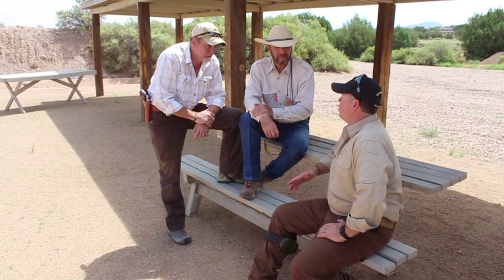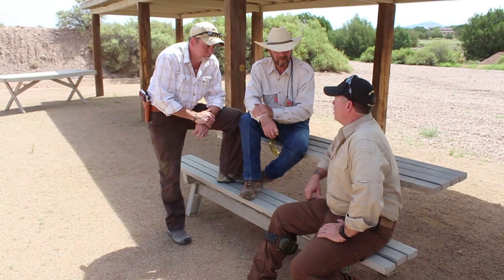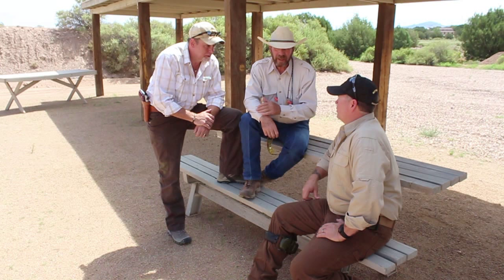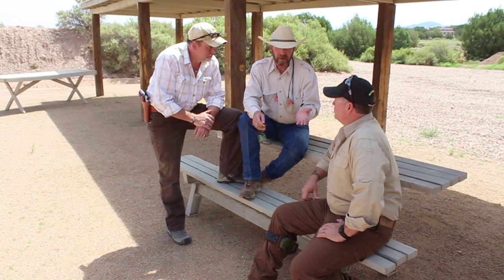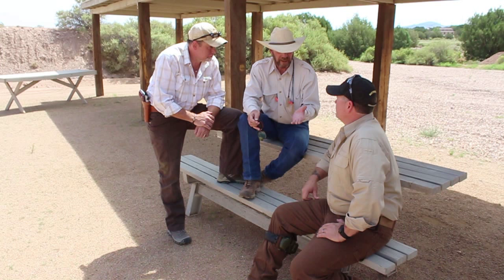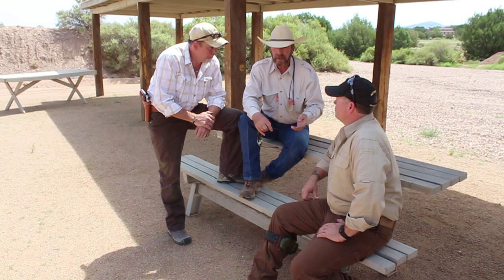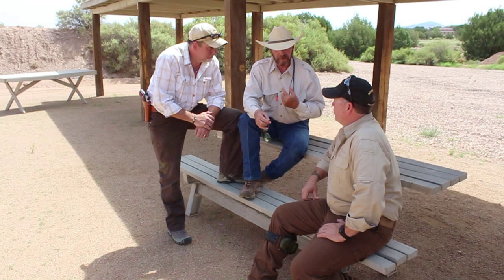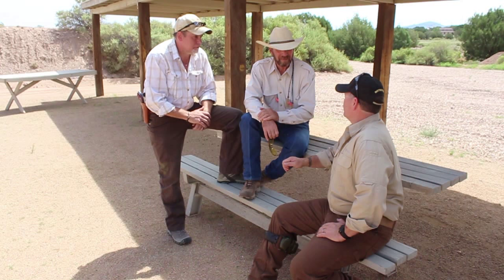Reliability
Richard Mann and Sheriff Jim Wilson talk with Dave Starin of Gunsite Academy about what makes a gun reliable.